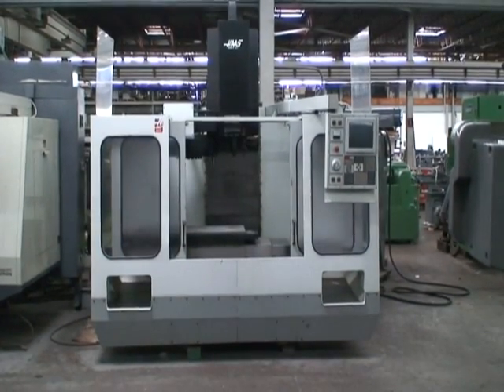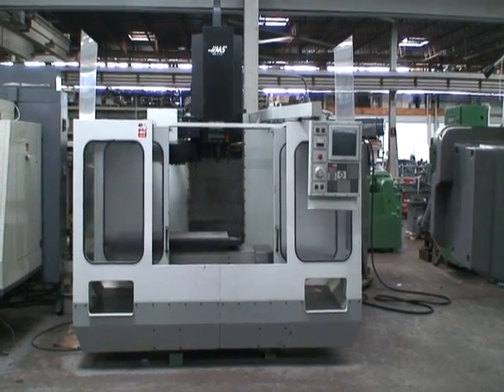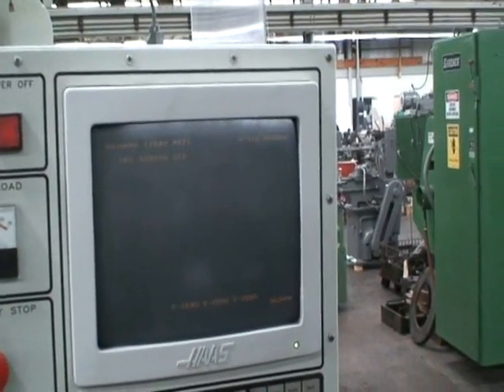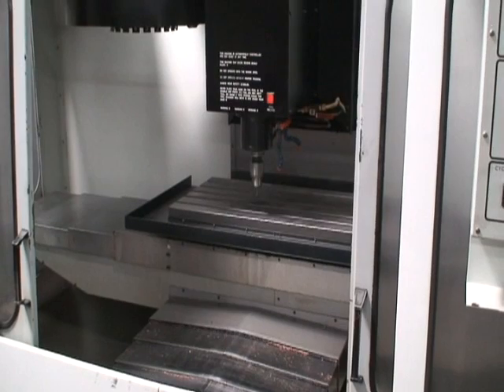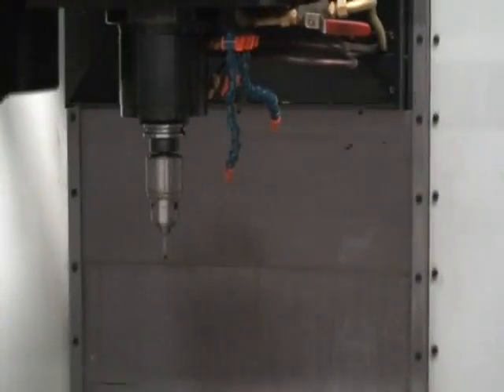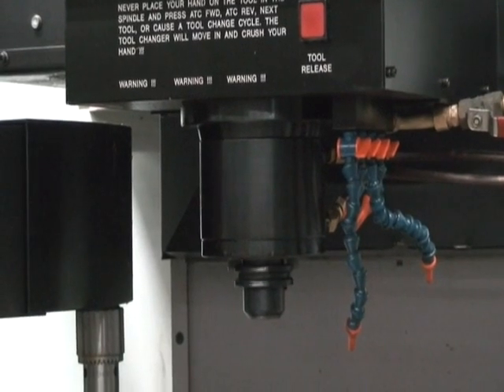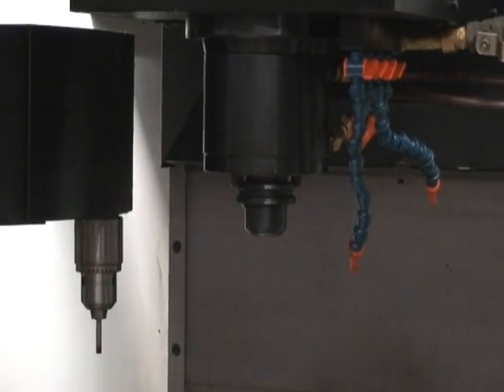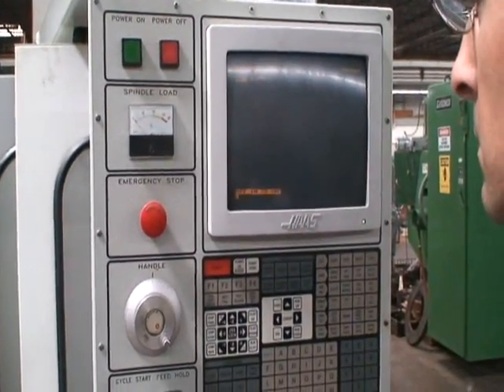Haas VF-3, 1994 4 Axis Capable, 10k RPM, CNC VMC, Ref.76A-118 (SOLD)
Haas 4-Axis Capable CNC Vertical Machining Center Ref.76A-118
Model No. VF-3

Longitudinal Table Travel, X-Axis:40"
Cross Travel, Y-Axis:20"
Head Vertical Travel, Z-Axis:25"
Table Load Capacity:1500 Lbs.
Spindle Speeds, Variable:0  10,000 RPM
Spindle Nose Taper:CT-40
Number of Positions on Tool Changer:20
Max. Cutting Feed Rates:200 IPM
Rapid Feed Rate:450 IPM
Overall Dimensions:121" x 100" x 117" High
Machine Weight, Approx.:11000 Lbs.

Equipped With:
Magnetek GPD503 Spindle Drive
20-Position Tool Changer
Chip Conveyor
RS-232 Port
Coolant

10 HP Spindle Motor Drive